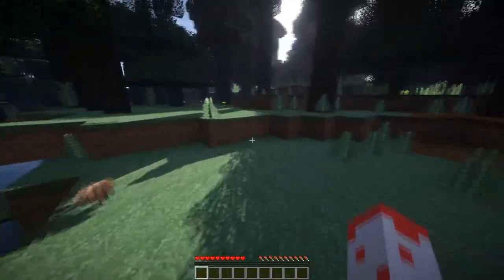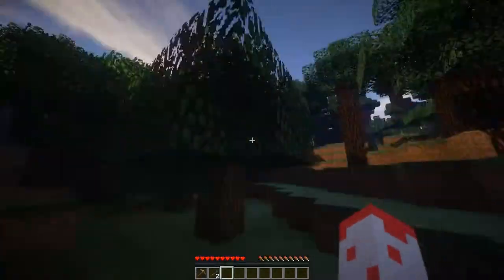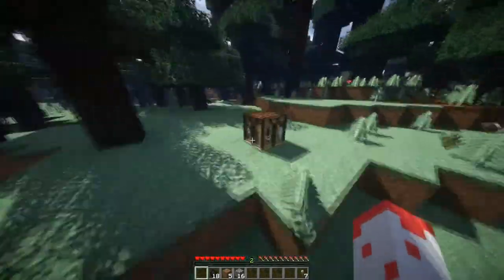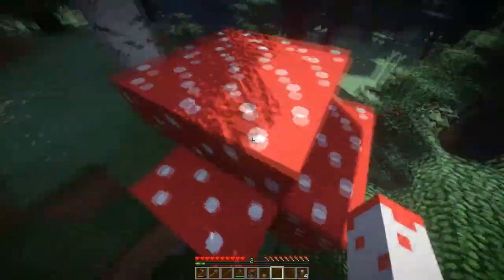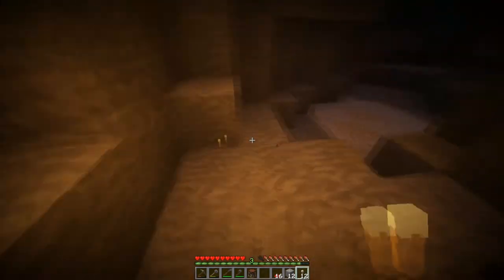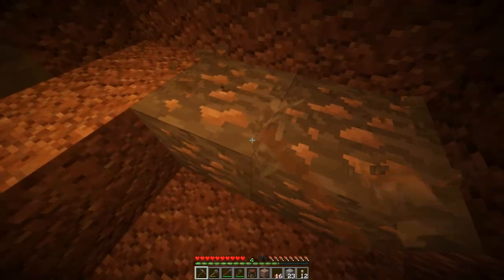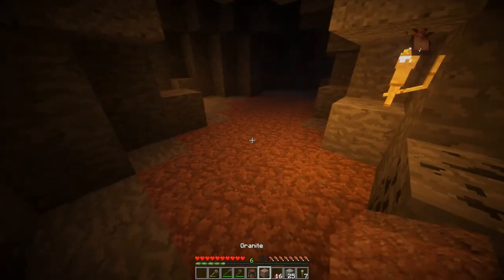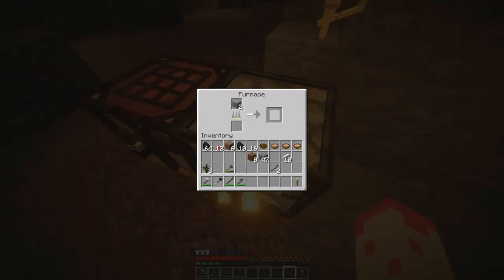Minecraft Lets Play S3 Ep 1: In Search of Mushroom Stew!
playing minecraft solo

=intro Music=
♫ 'Sur La Wobble (Orchestral Mix)' by MDK